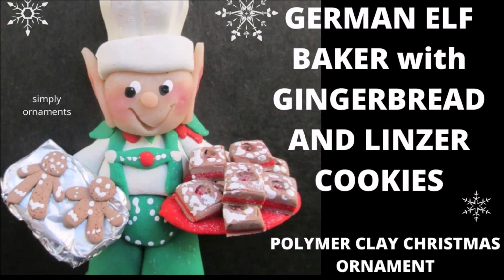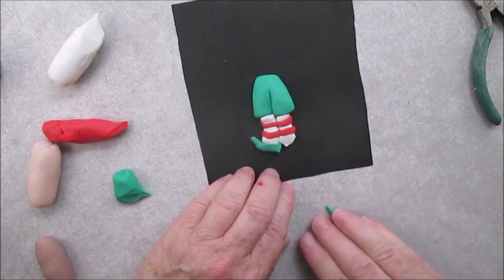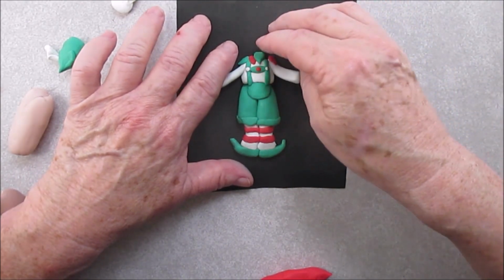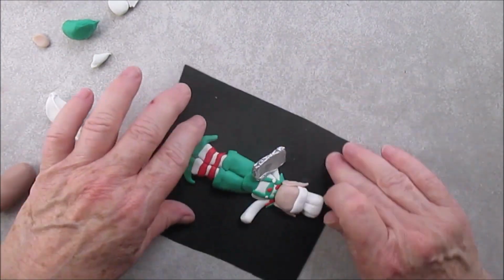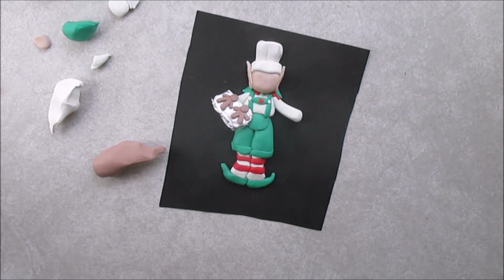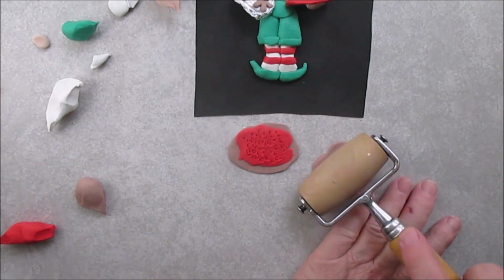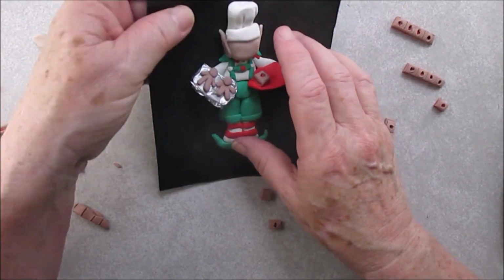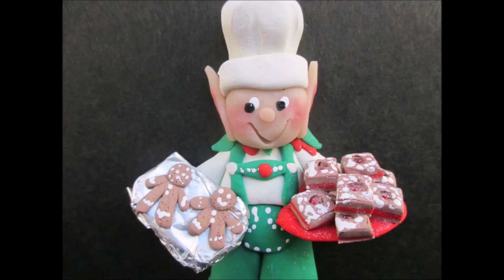Polymer Clay German Elf Baker Wearing Lederhosen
How to make a polymer clay German elf baker wearing lederhosen. Holding trays of gingerbread cookies and linzer cookies, he is helping Mrs. Claus get the North Pole ready for Christmas.
At the end of the video you will find my mother's recipes for German Lebkuchen and the linzer cookies(her recipe says tea cookies).

Please ask any questions in the comments below so that everyone can see the answer.